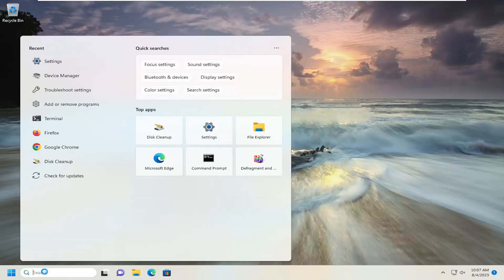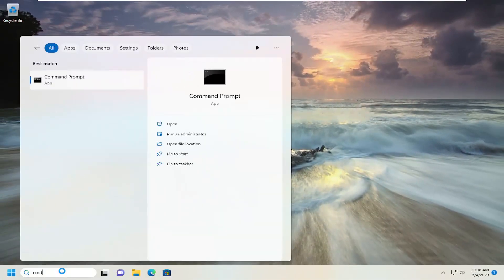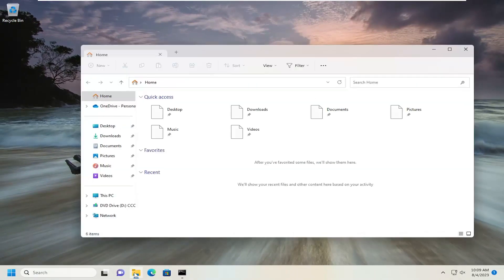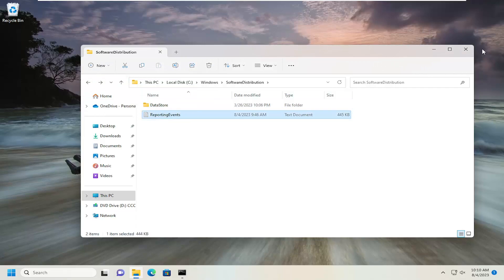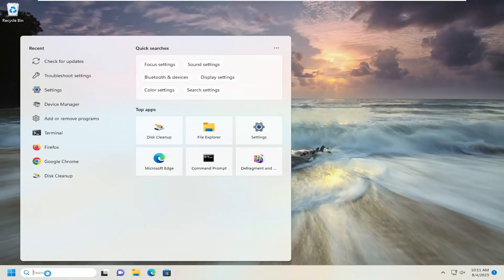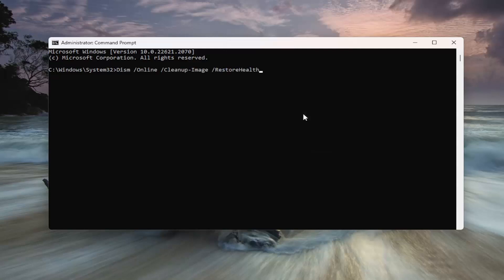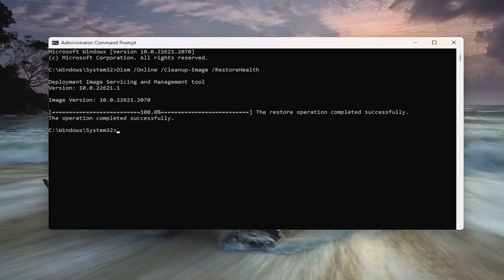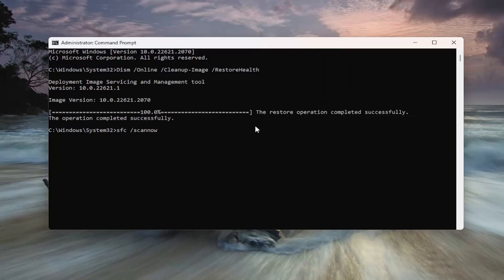Fix 0x8007054f Windows Update Error [Solution]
Commands Used:
Dism /Online /Cleanup-Image /RestoreHealth
sfc /scannow

Windows Update should work without additional assistance, but sometimes it struggles. Occasionally, you may stumble across the cryptic error code 0x8007054F, which doesn't tell you much about how to fix it.

Many Windows users are complaining that they cannot upgrade their computers, when they try to do the same using Windows Update Assistant, the following error message and Windows Update Error 0x8007054F pop up.

You can contact Microsoft support for help with this error. Here is the error code 0x8007054f.

Are you looking for a solution to the failed Windows update that occurs when trying to install LCU, security patch, or build? If yes then we are going to discuss error code 0x8007054F and provide fixes for the same that recently prevented KB5014697 from installing on Windows 11. The workarounds will be applicable to all versions and updates.